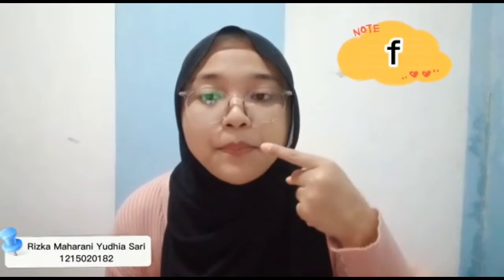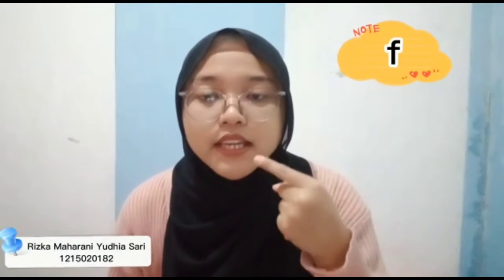Tugas Bahasa Inggris (kelompok 1)